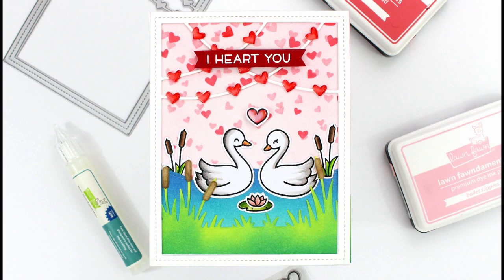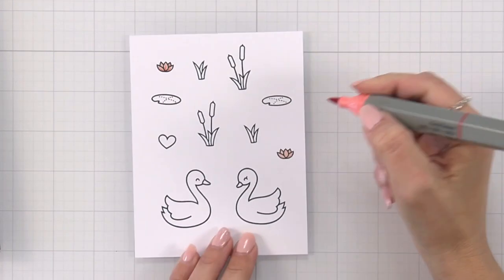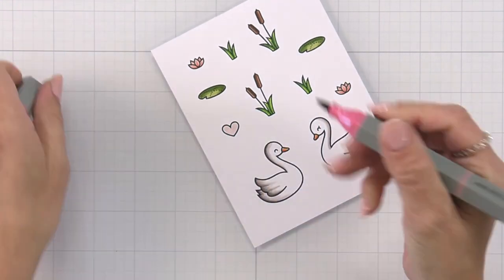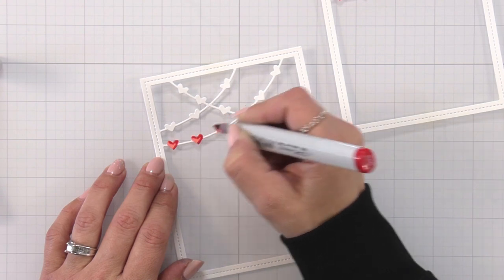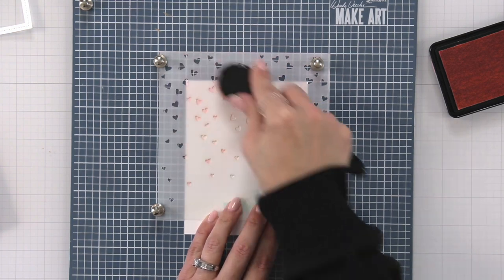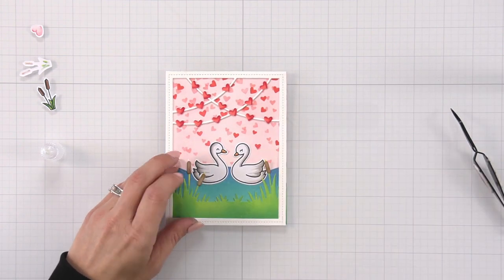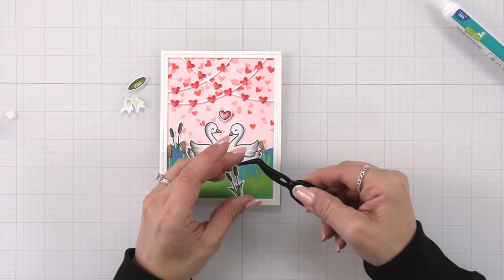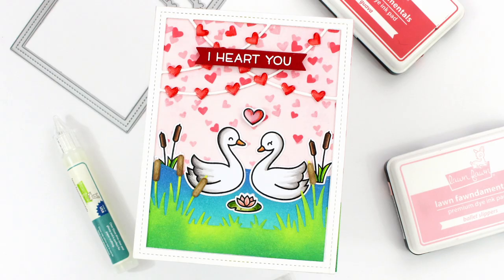Valentine scene card with Mindy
to see our products, more ideas and inspiration! In this video, Lawn Fawn Design Team member Mindy creates a beautiful Valentine scene with Swan Soirée and Falling Hearts Stencils.

• 80 lb. cardstock - white